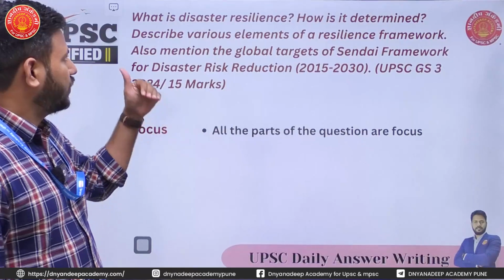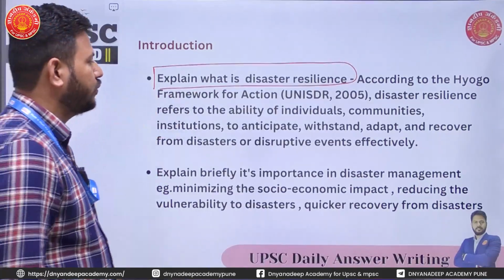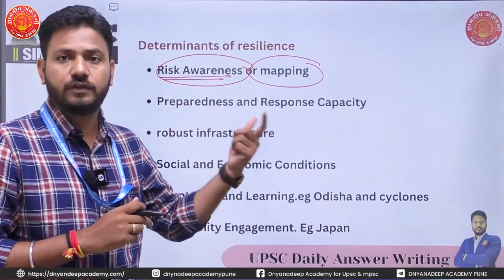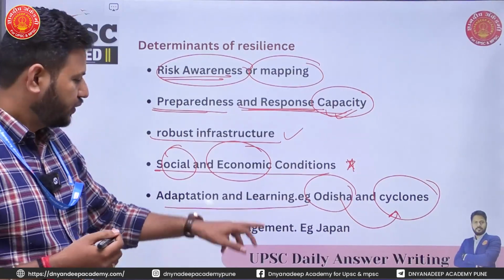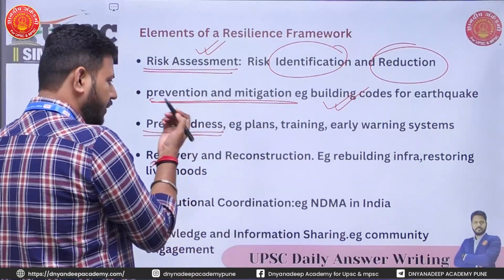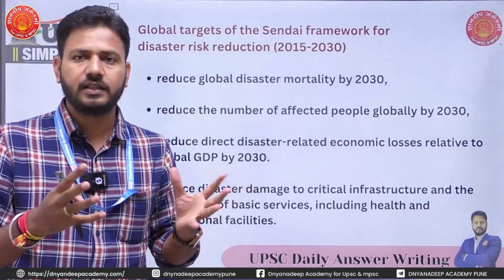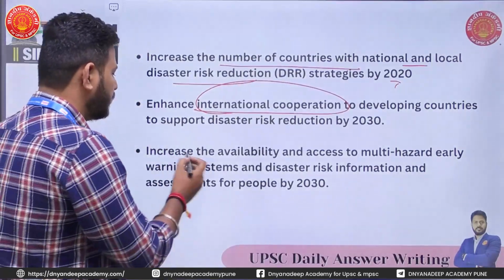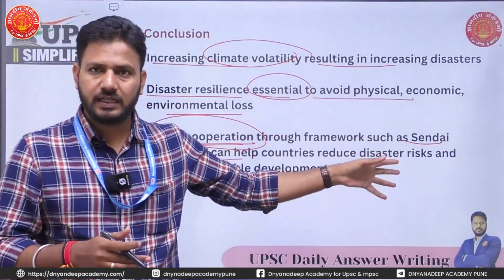UPSC Answer Writing Que.162 Disaster Management By Vaibhav Sir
UPSC Mains Series Important Lectures -

👉 विविध कोर्सेस, बुक्स, टेस्ट सिरीज, जॉईन करण्यासाठी खालील लिंक वर क्लिक करून ॲप डाऊनलोड करा :